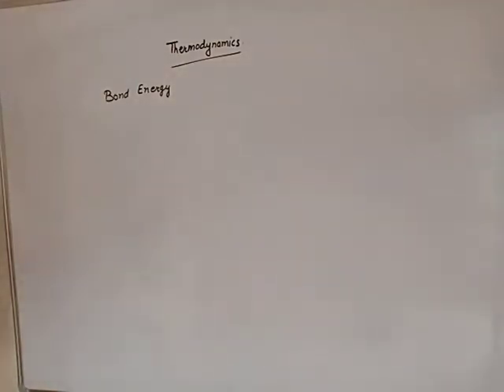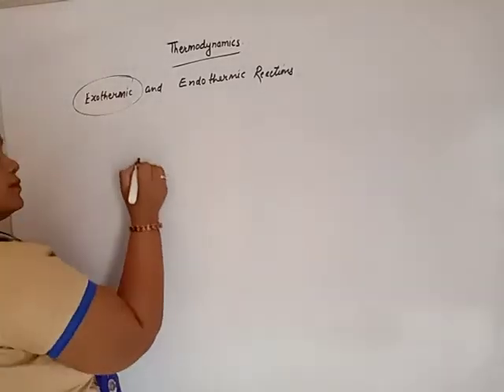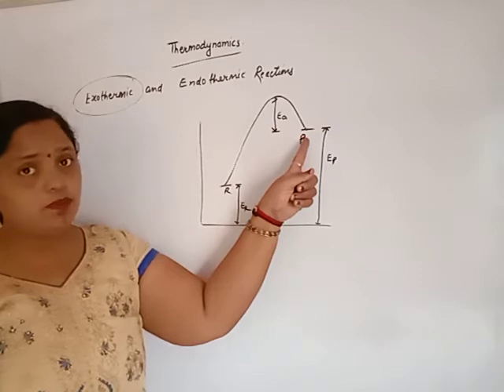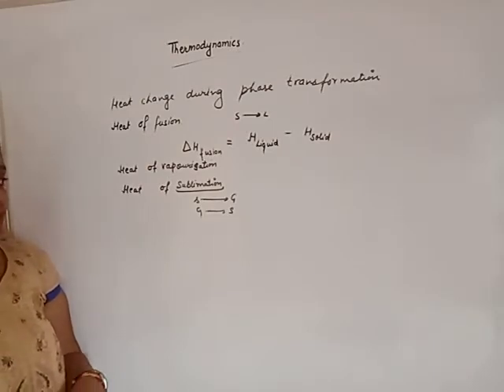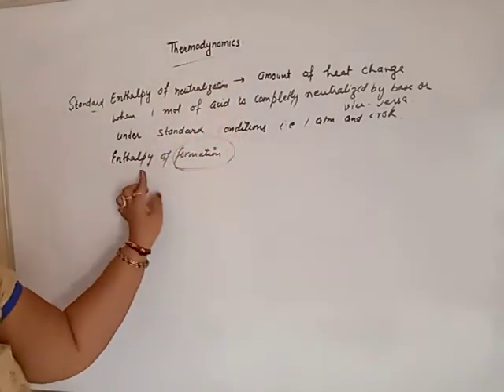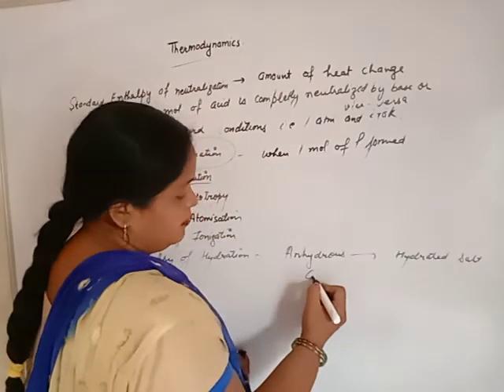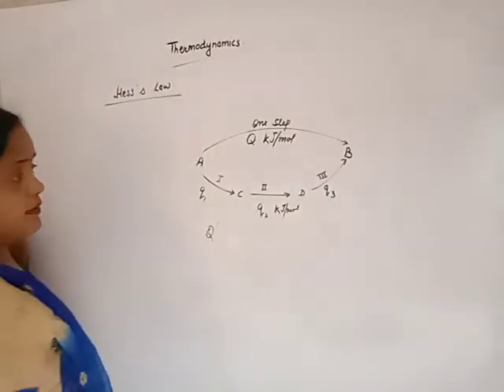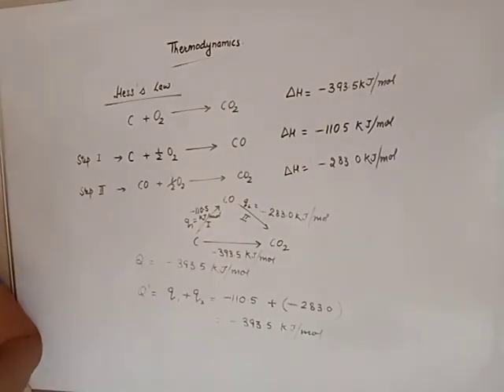Important heat of reactions and Hess's law